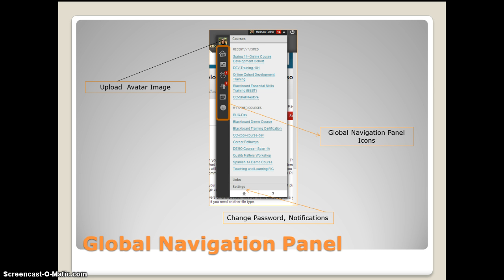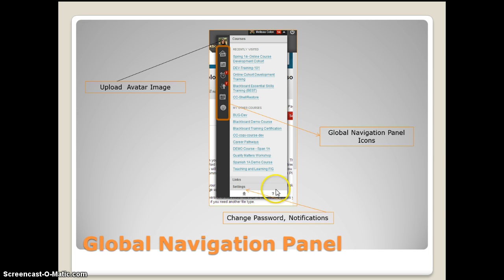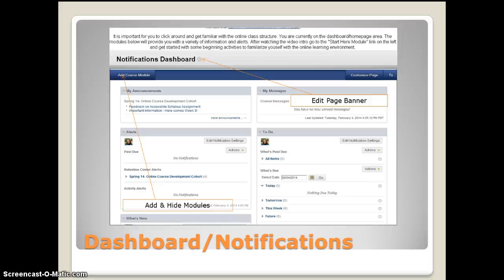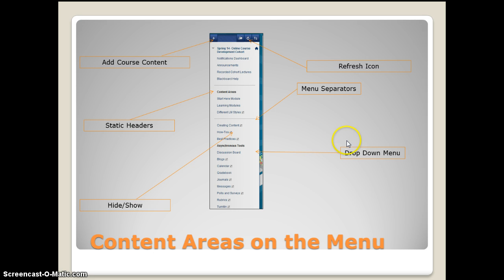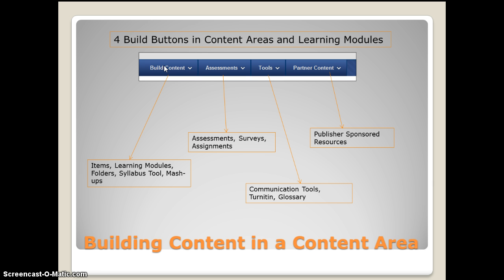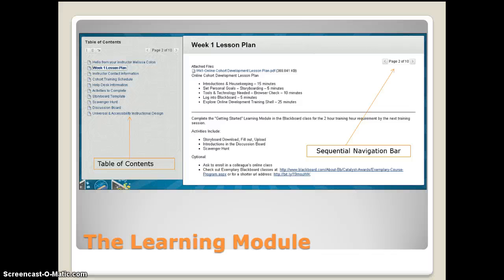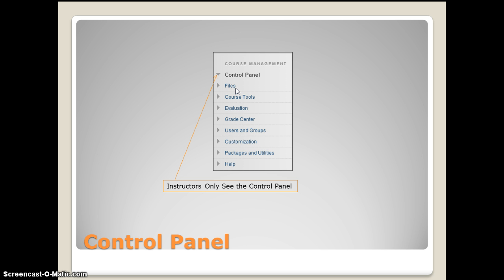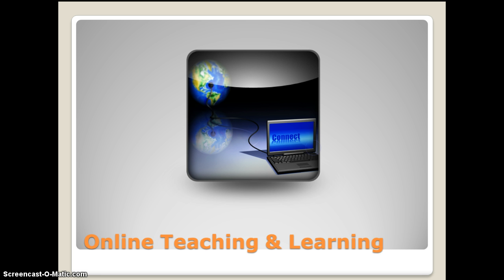Tour and Explore Blackboard Slide Show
This is a demo of using Screencast to capture a slide show.